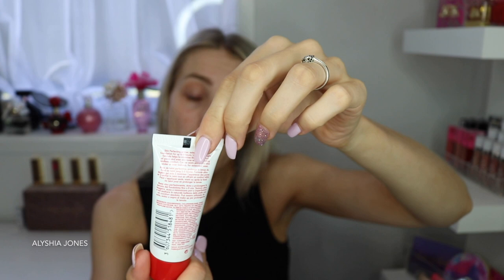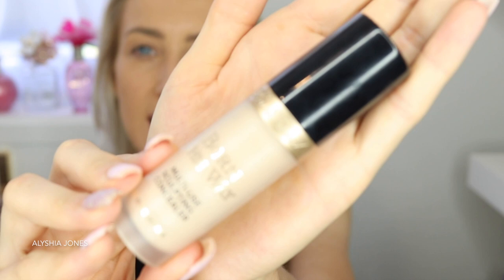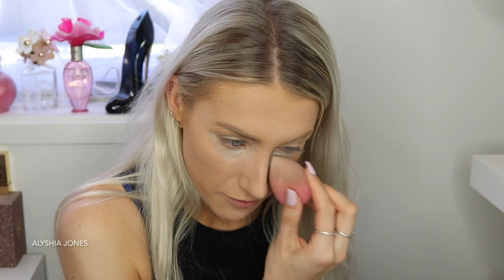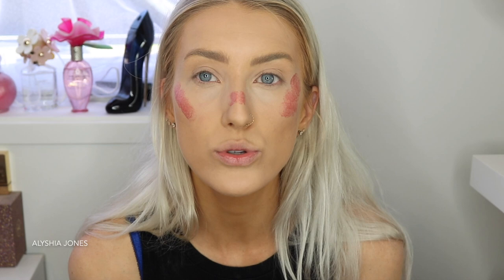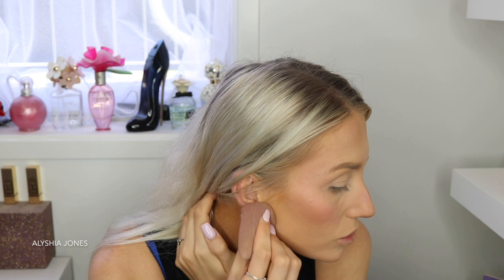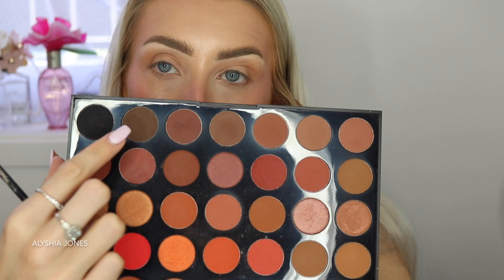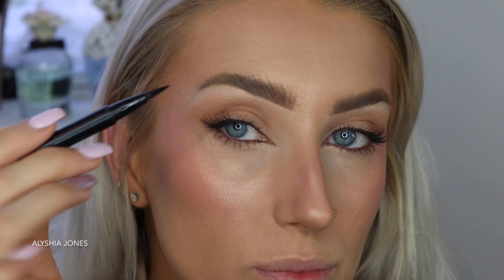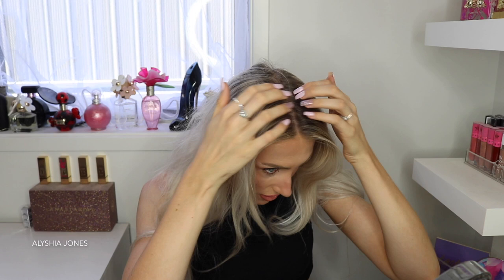MADISON BEER INSPIRED MAKEUP & HAIR TUTORIAL!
Hey everyone! I have been obsessed with Madison Beers music lately and she is so pretty! This has been my go to makeup look for a while now- it's full coverage and flawless! I also show you an easy hair tutorial which looks quite classy. The hair inspiration came from Madison Beers latest music video- Boyshit.

Products used:
Rimmel london lasting finish makeup primer
Maybelle Super Stay 24 hour foundation Warm sun - amazing!
Too faced born this way concealer swan
Charlotte tilbury airbrush flawless finish complexion perfecting micro powder fair 1
Thin Lizzy airbrush veil light
Benefit fool proof brow powder 3
Eyeko london brow gel

Charlotte tilbury glowgasm beauty light wand easy blush
Charlotte tilbury glowgasm beauty light wand easy highlighter
Charlotte tilbury hollywood contour wand easy contour fair-medium
Morphe 3502 second nature palette
Rimmel waterproof scandal eyes volume on demand mascara

Ardell lift effect faslse lashes 745
Wet n Wild felt tip eyeliner black
Thin lizzy duo eye pencil
Dermalogica clear start micro pore mist
Makeup revolution sport fix setting spray
Buttermilk hair accessories hair claw
V05 extra strength hair spray
GHD platnium + hair straightener (buy from beautybliss.co.nz)

LUXE Fitness
Best protein, pre workout, collagen hot chocolate, fit pills, booty bands etc

SmartBuyGlasses
Affordable designer sunglasses & eyeglasses much cheaper then retail price!

Lush Smiles
Amazing at home EASY teeth whitening kit I use that works wonders

Amazing clothing brand with fun, funny and unique prints! All original and made in Poland.

Best makeup removers! Micro fiber pads & facial ice massagers to add into your skincare routine

Fernz Skincare
Amazing New Zealand brand- all natural skincare

Tailor Skincare
Best makeup remover/face wash- Tailor oil cleanse

Sachii Watches
(Amazing watch brand- my favourite!)

♡ Video Info ♡
Camera I use: CanonEOS 80D
Editing: imovie 2014
Lighting: Photogear 65W ring light